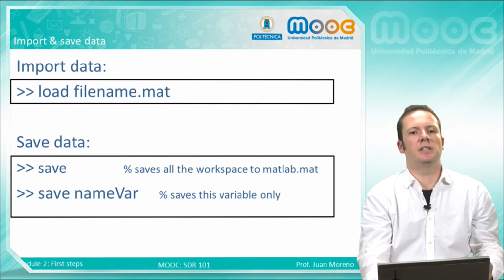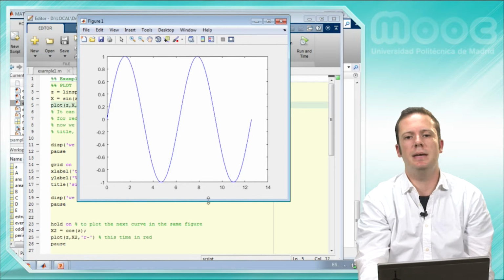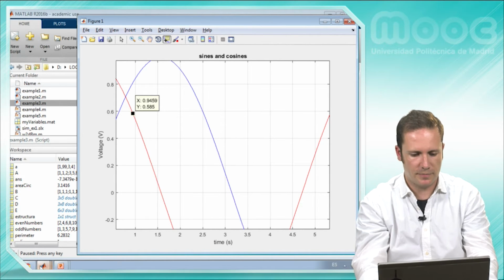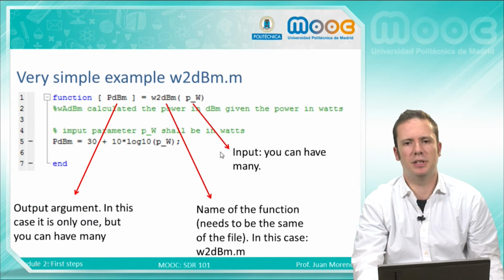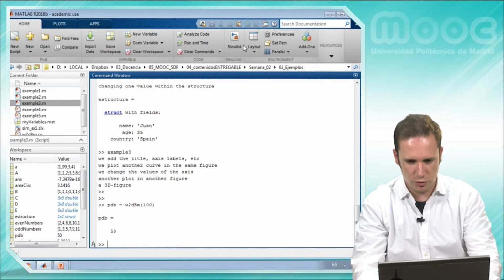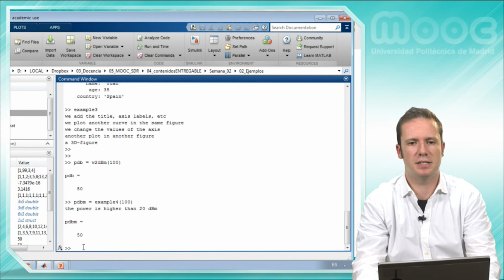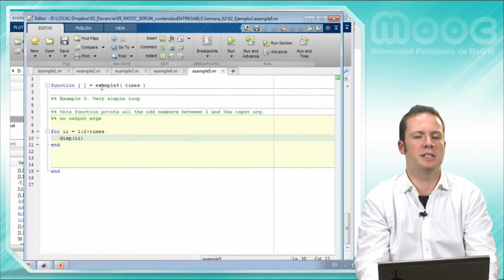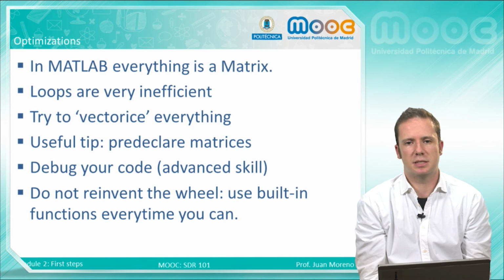MOOC SDR 101 2: First steps. MATLAB environment (Part III)